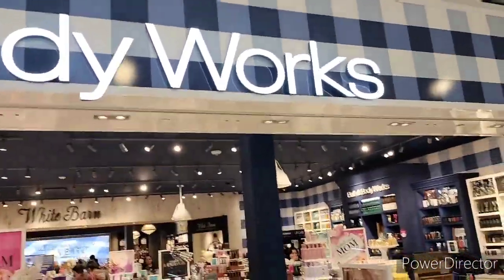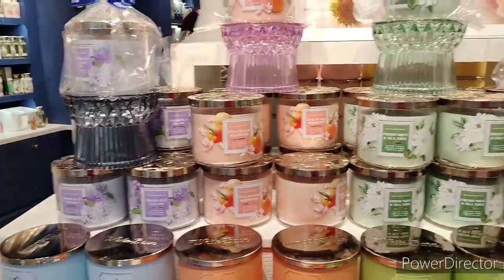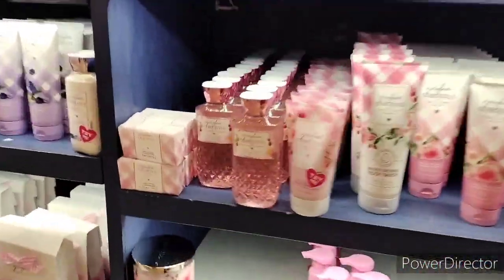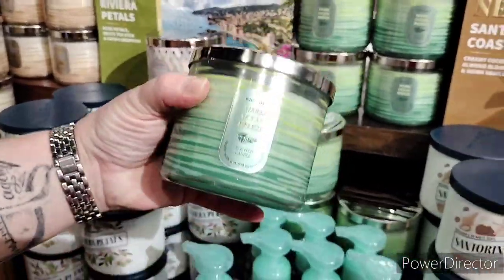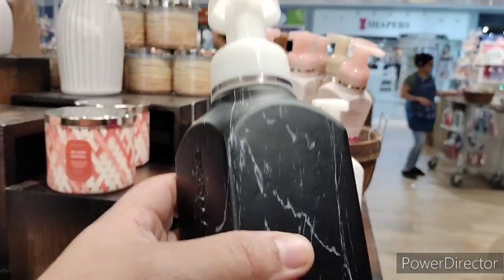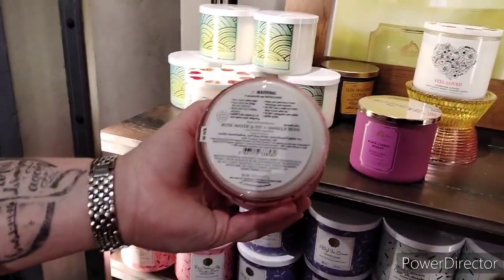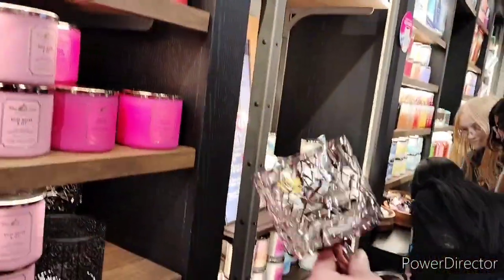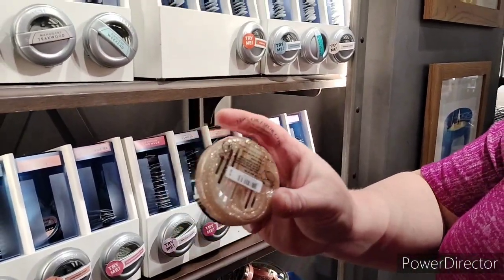Bath & Body Work's Store Walk Thru | Buy 1 Get 1 Free Candle's | Gingham Fresh SOLD OUT!!! 😯😯😯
Gingham Fresh SOLD OUT!!😱